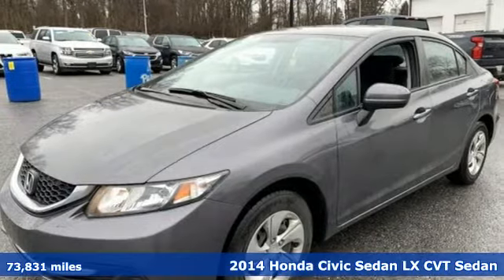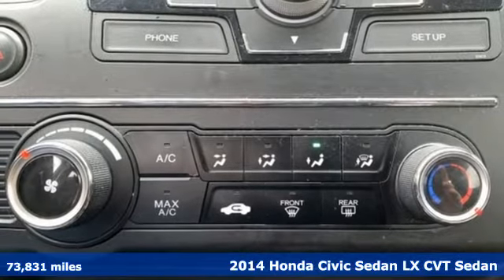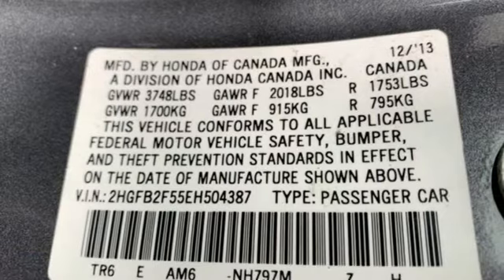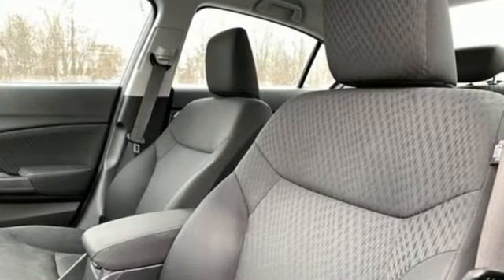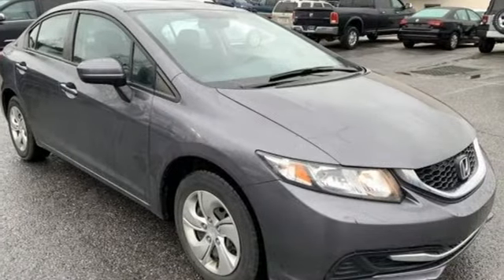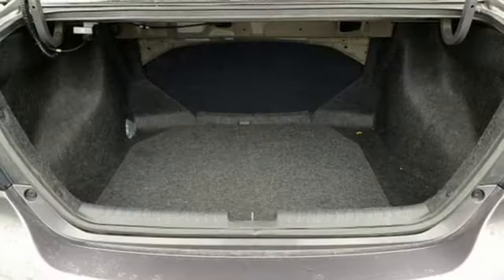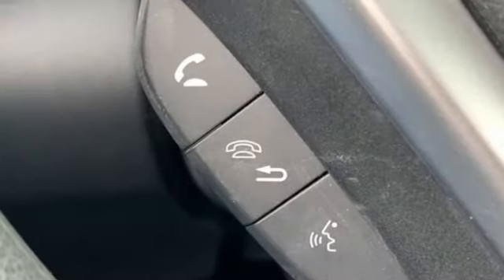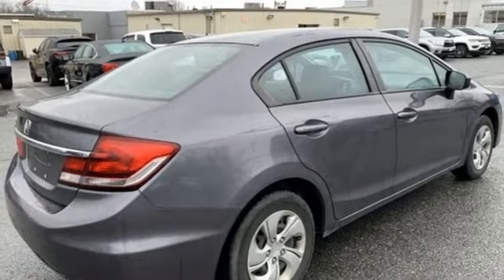2014 Honda Civic Baltimore MD Owings Mills, MD CU504387 - SOLD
Year: 2014
Make: Honda
Model: Civic
Trim: LX
Engine: 1.8L I4 SOHC 16V i-VTEC
Transmission: CVT
Color: Gray
Interior: Gray
Mileage: 73831
Stock #: CU504387
VIN: 2HGFB2F55EH504387
JUST ARRIVED. PENDING INSPECTION. ** CLEAN, ONE OWNER CARFAX ** CD STEREO WITH AUXILIARY INPUT ** BLUETOOTH ** STEERING WHEEL CONTROLS ** Clean Cloth Seating, Air Conditioning, Power Features and Side Air Bags. 12 Month/12,000 Mile Warranty. *Your additional costs are sales tax, tag and title fees for the state in which the vehicle will be registered, any dealer-installed options (if applicable) and a dealer processing fee ($299 Maryland; not required by law); ($389 Pennsylvania). Prices are subject to change, and prior sales are excluded from these offers. While every reasonable effort is made to ensure the accuracy of this information, we are not responsible for any errors or omissions contained on these pages. Please verify any information in question with the dealer.

Address:
11234 Reisterstown Road